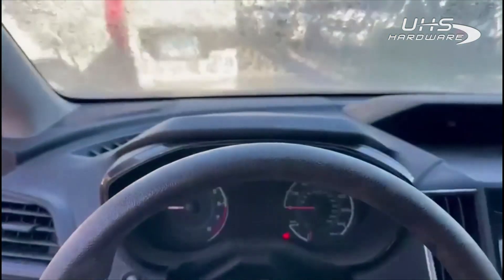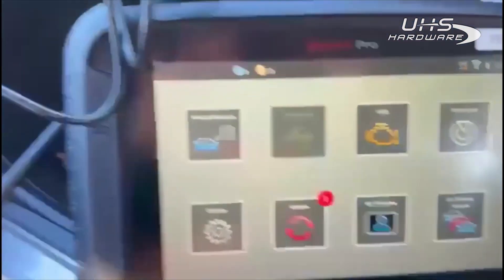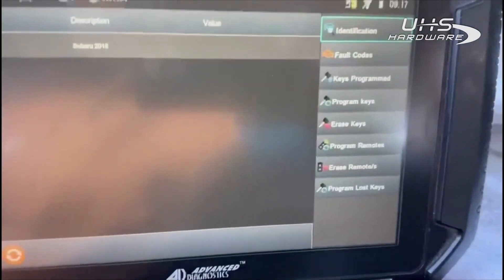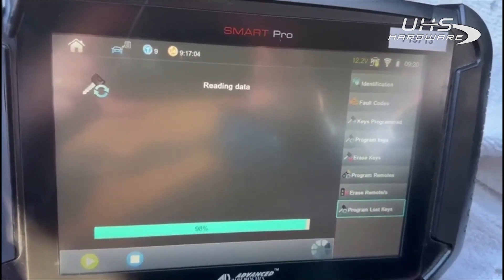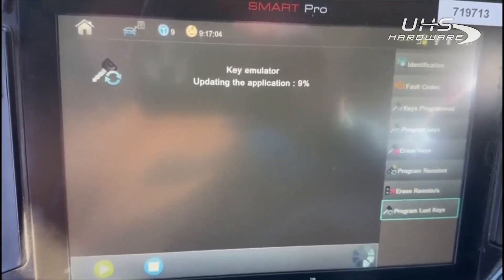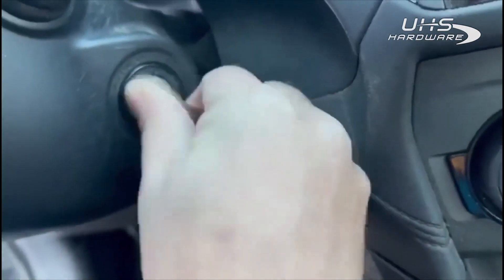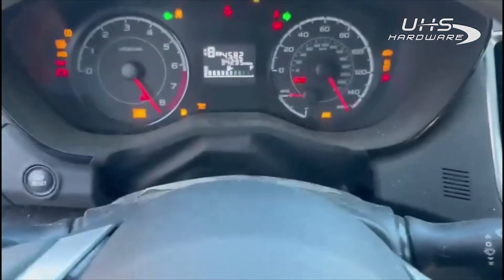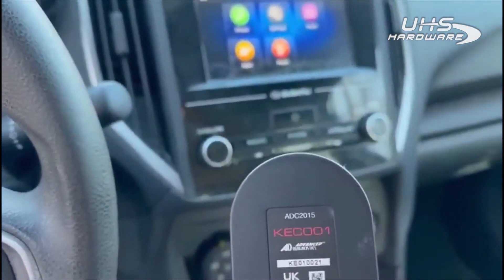How To Program 2019 Subaru Impreza all keys lost H-key programming via the ADC-2015 emulator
_The Smart Pro is the latest state-of-the-art vehicle key programmer developed and made by Advanced Diagnostics, the foremost authority in vehicle key programming. It provides fast, easy and intuitive programming via the graphical user interface. Software is driven by Info Quest, the Advanced Diagnostics online key programming database with information for over 5000 vehicles; covering most makes and models worldwide. Expertly engineered with high quality components ensures you of high security standards and outstanding performance. The customized operating system has been designed and developed by Advanced Diagnostics; the foremost authority in vehicle key programming.

 Available in the following Packages

Option 1 - TT0424XXXX - Smart Pro Custom w/ 1 month of Free Tokens
This first option includes the machine and one month of free tokens. After activating this machine, the first month will be provided with an Unlimited Token Plan (UTP). Once it expires, any additional services may be bought.
Option 2 - TT0423XXXX - Smart Pro Annual With a yearly commitment to 3 years of Annual UTP, get the Smart Pro for FREE. This second option includes a 3 year commitment to a year of unlimited tokens, and a free Smart Pro Machine. Simply buy this and get the Smart Pro free of charge with a whole year of tokens. For Years 2 & 3, simply renew the unlimited tokens on or before its expiration date. Then, After 3 years of paid Annual UTP the Smart Pro can add any additional services.
Option 3 - TT0431XXXX -  AD2000 Smart Pro w/ 1 Year of Free Tokens
This third option is the same basis as the second, except without the 3 Year commitment. This option includes the machine and a year of unlimited tokens. After the expiration of 1 year UTP, manage the Smart Pro any way you want. *No existing UTP, tokens, or software can be transferred to these options.
Option 4 - TT0422XXXX -  NEW! AD2000 Smart Pro With a commitment to 36 months of monthly UTP,  pay per month , get the Smart Pro for FREE. This last option is the same as the second except instead of a yearly commitment for 3 years, it is a monthly commitment for 36 months. Simply pay for 6 months UTP up front and get the Smart Pro free of charge. After 6 months simply start paying the monthly UTP fee. Only after 36 months of paid Monthly UTP the Smart Pro can add any additional services.
Token Packs & Unlimited Token Plans Sold Separately